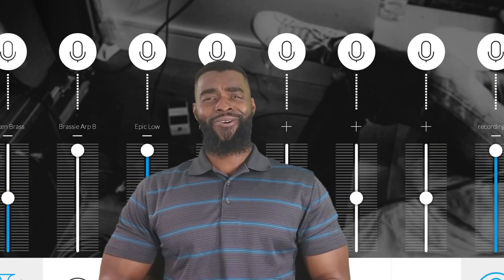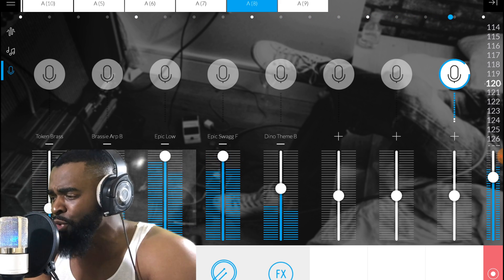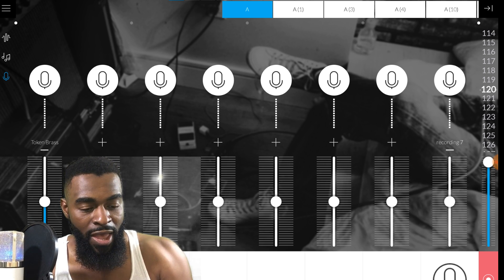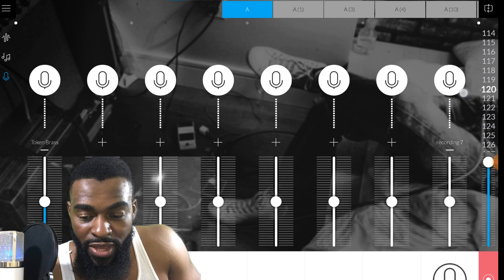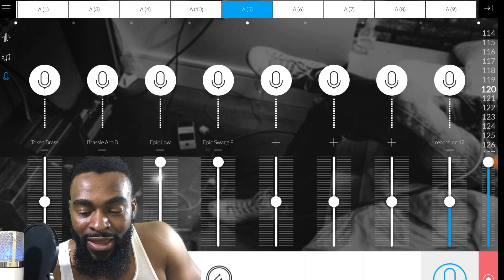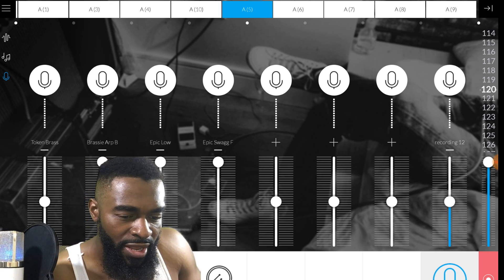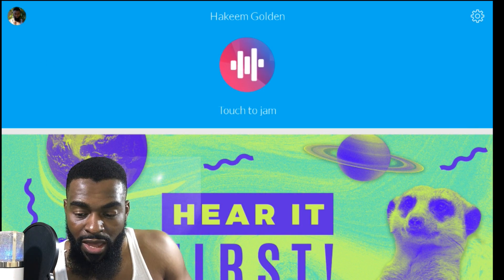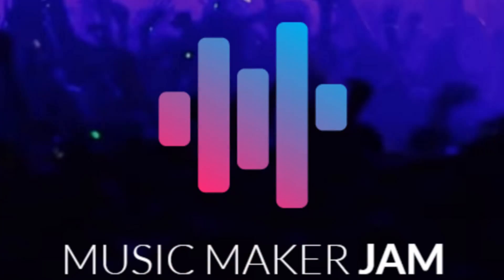How To Record Your Vocals in Music Maker JAM